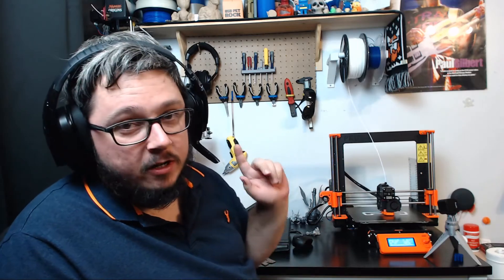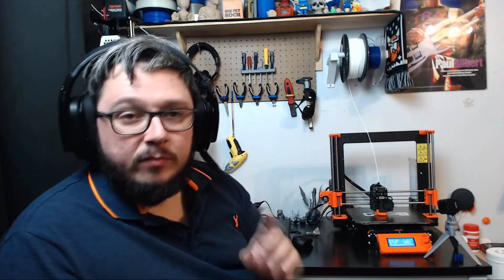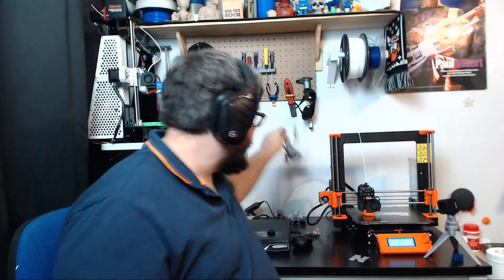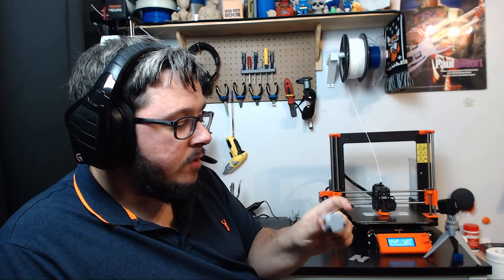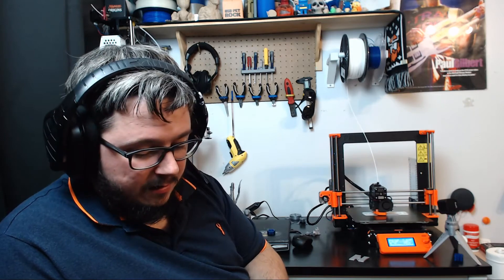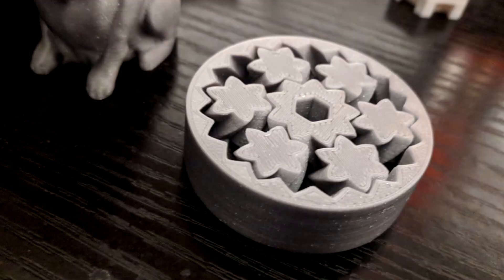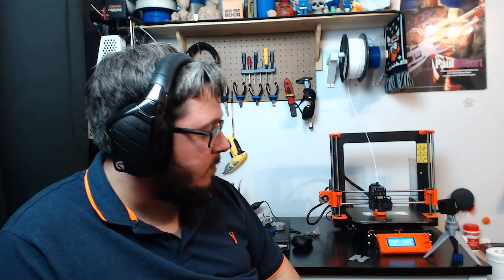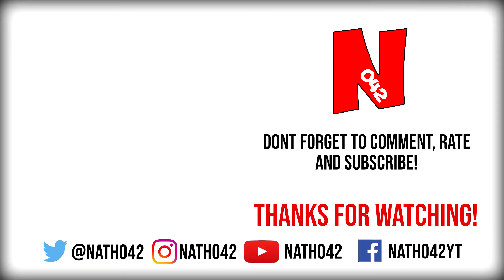Prusa i3 MK3 3D Printer A Month Later!